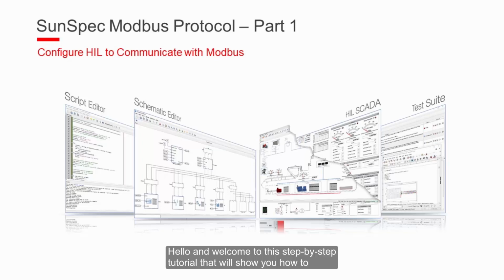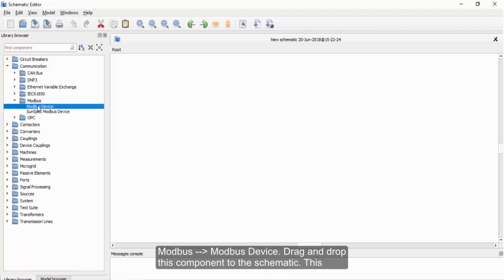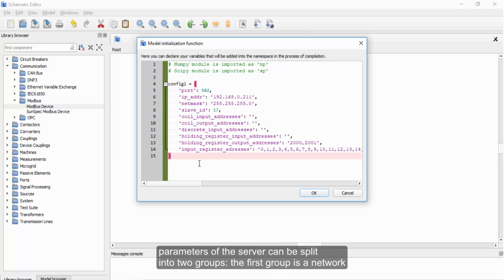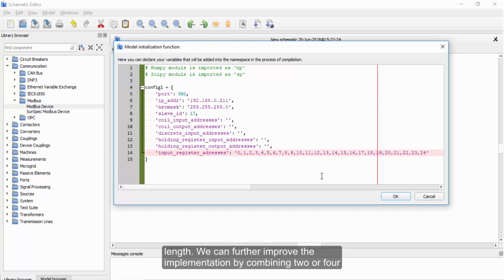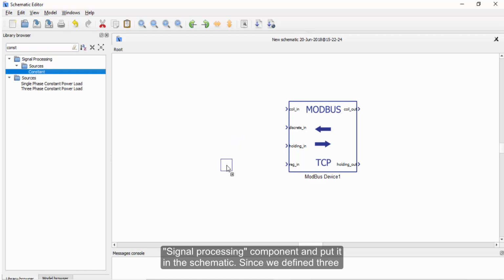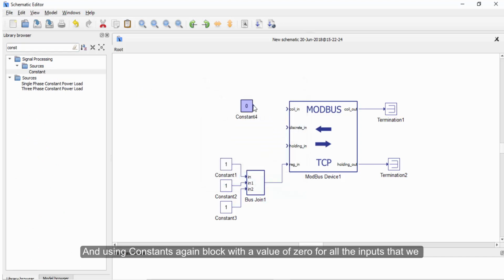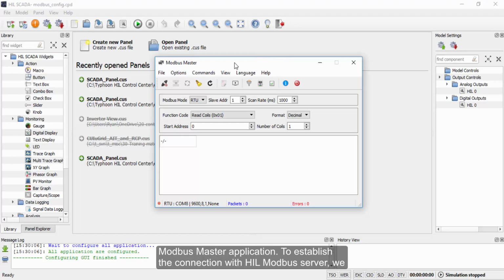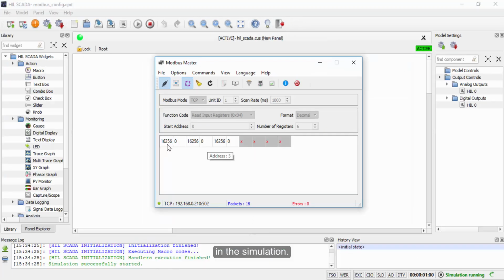How to Configure HIL to Communicate with Modbus - Part 1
Learn how to configure your HIL device to communicate with Modbus protocol.